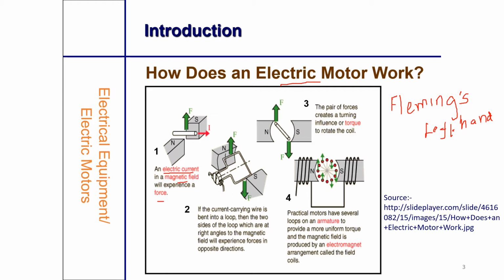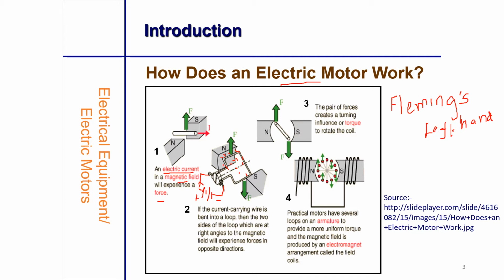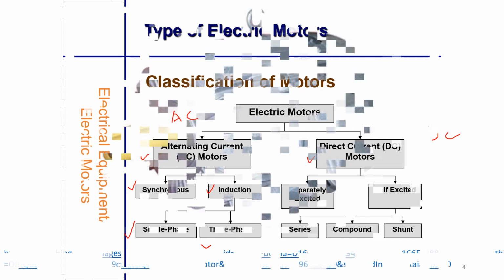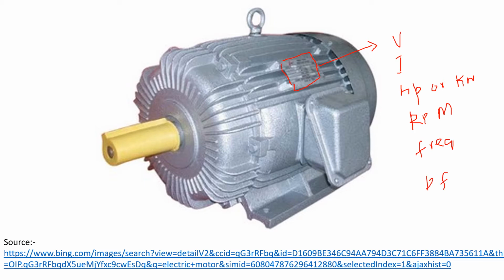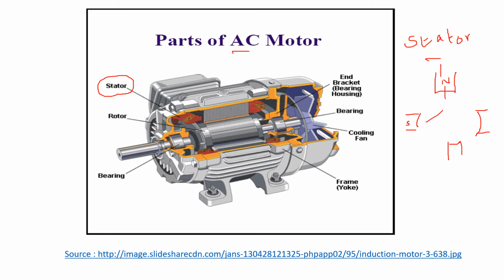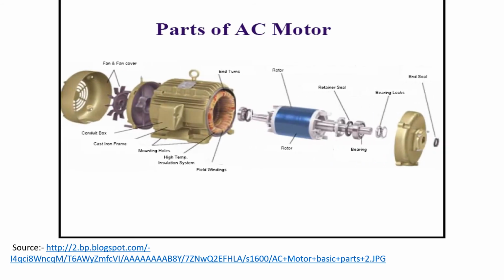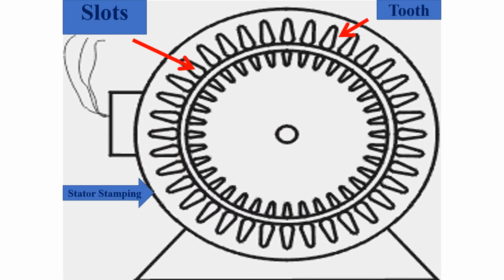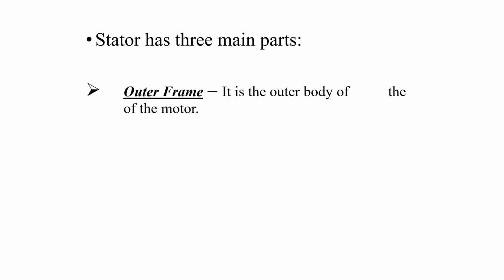Induction Motor Part 1